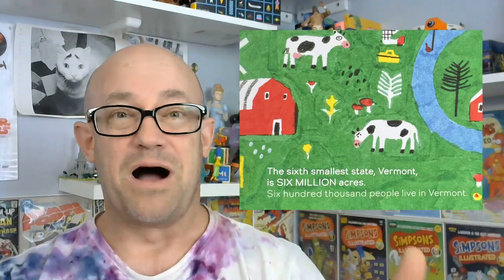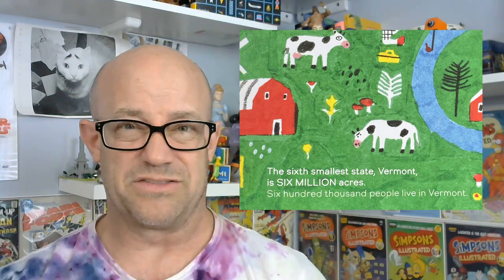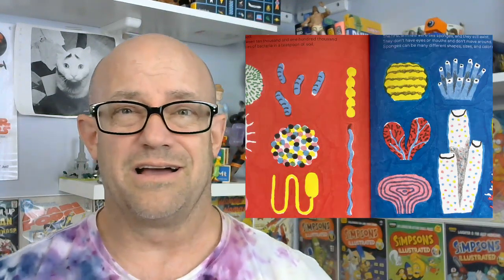Octopuses Have Zero Bones, an instant classic and ‘best of’ any year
Octopuses Have Zero Bones is a counting book like no other. It is that, but it’s so much more, great for ages 5 and way up.